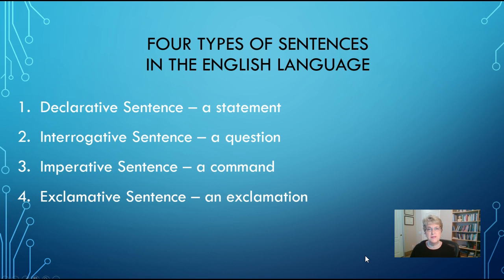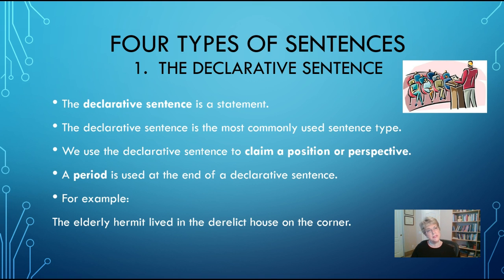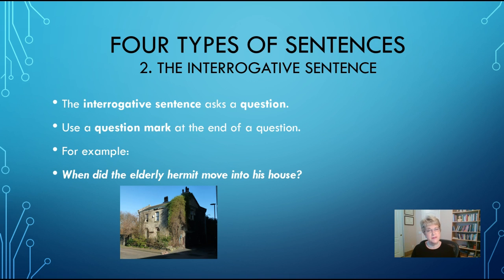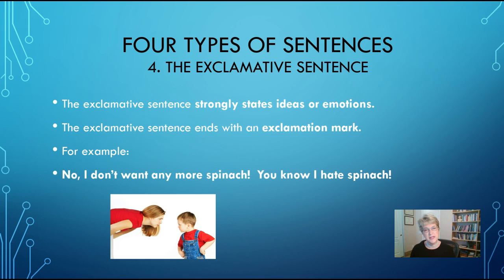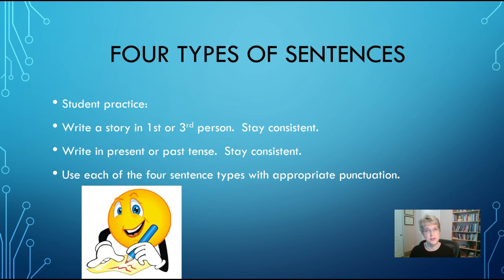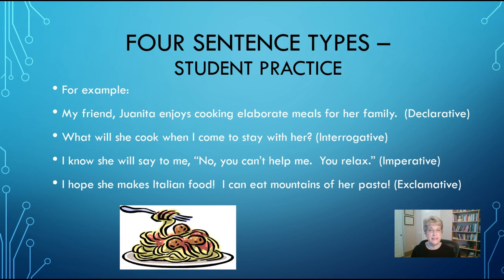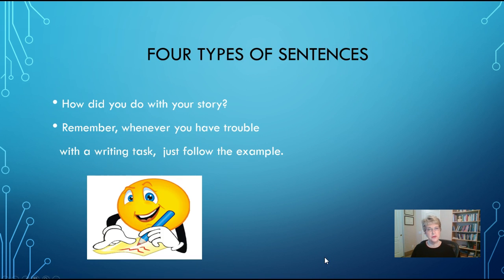Four Sentence Types & End Punctuation